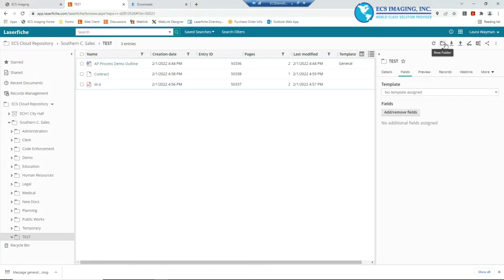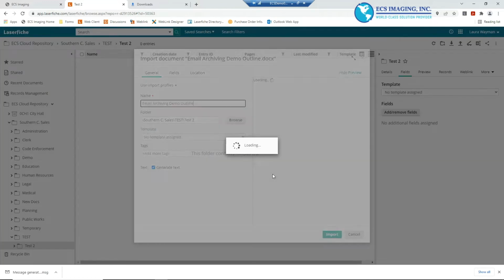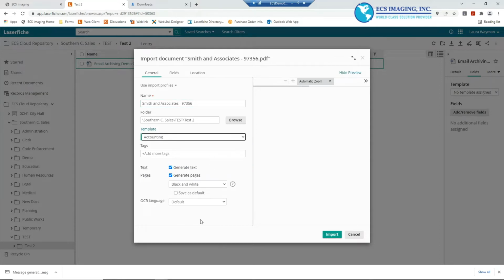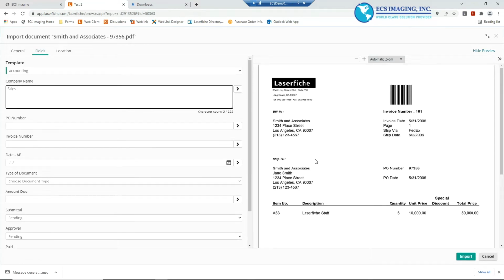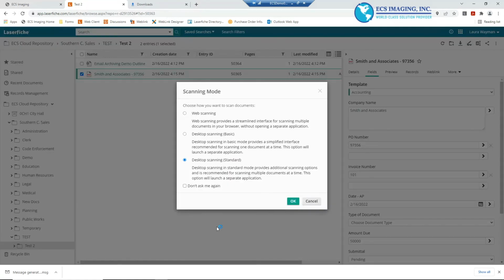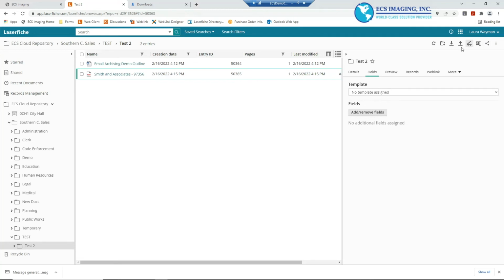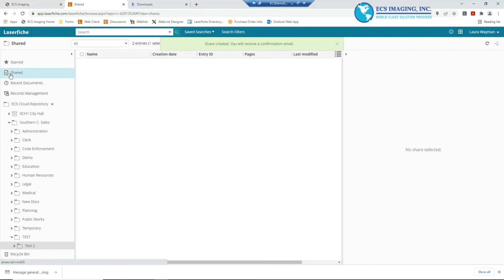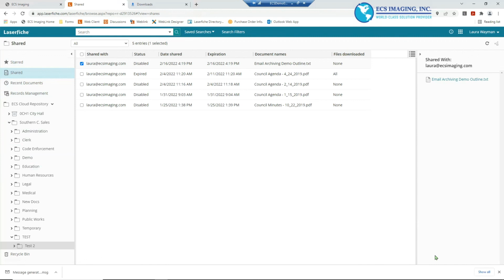Laserfiche Cloud 101: Uploading and Sharing Files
In this video, Laura from ECS Imaging will show you how to upload and share files in the Laserfiche Cloud.

To learn more about ECS Imaging, your world-class solution provider, visit us

Cloud 101 Video 3 of 4